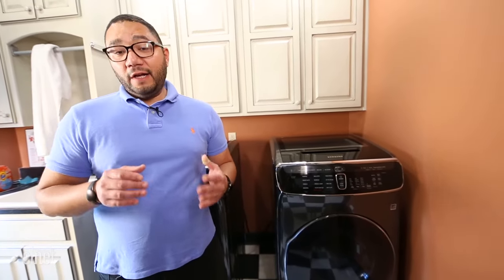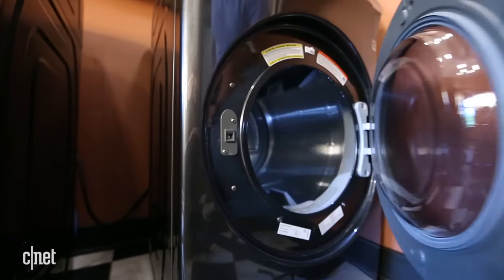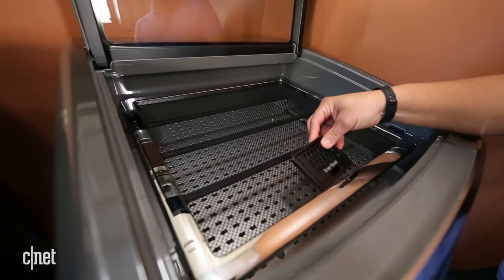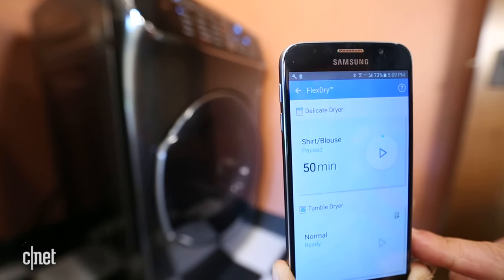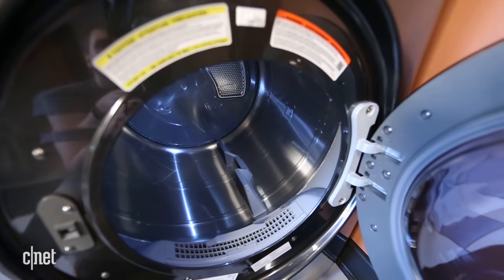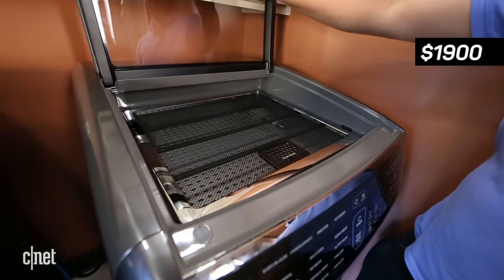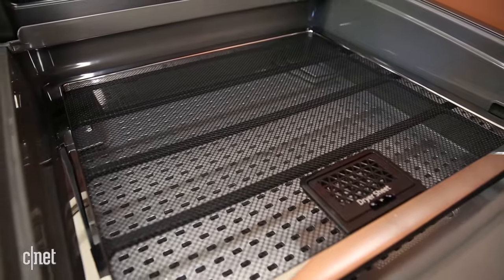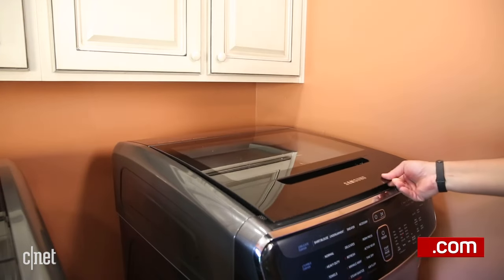Samsung's FlexDry folds 2 clothes dryers into 1 laundry appliance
Two clothes dryers rolled up into one big appliance, the Samsung FlexDry handles regular and tumble-free items at once.